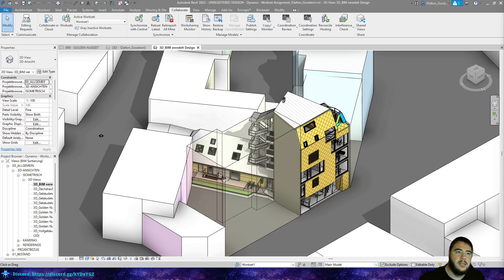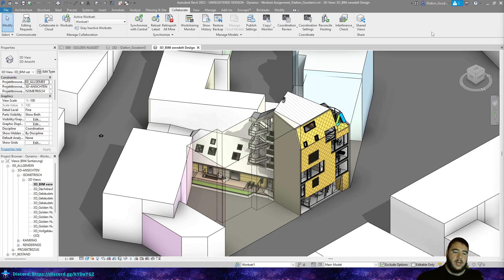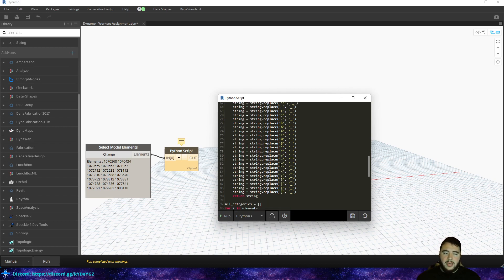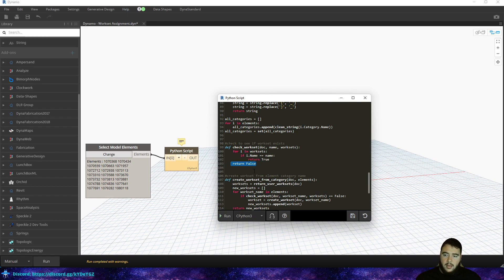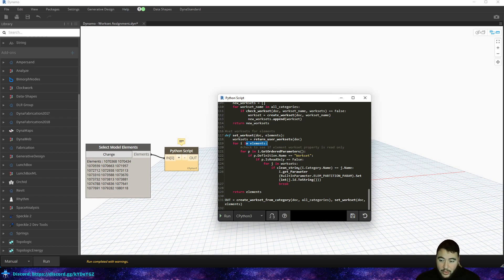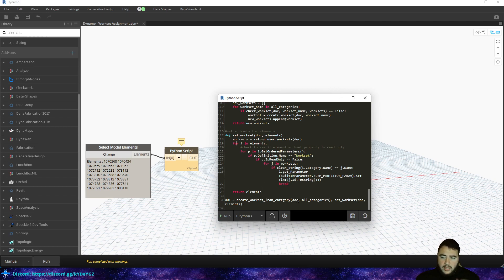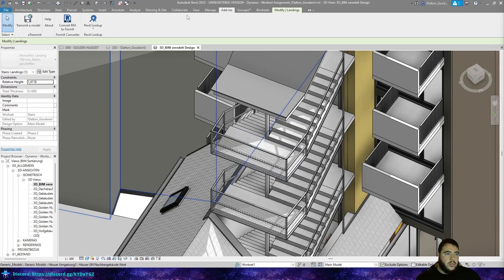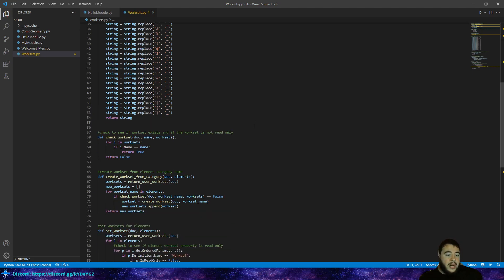Dynamo | Workset Assignment | Automation